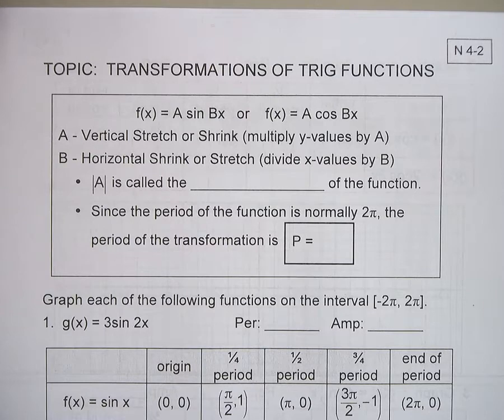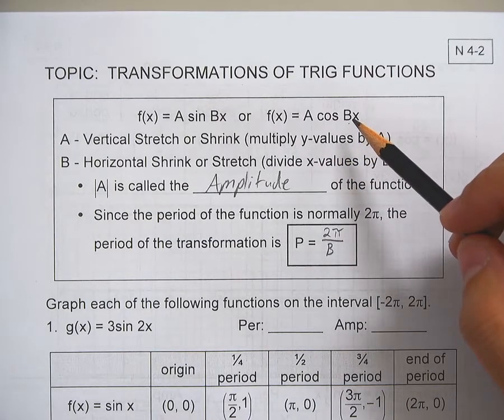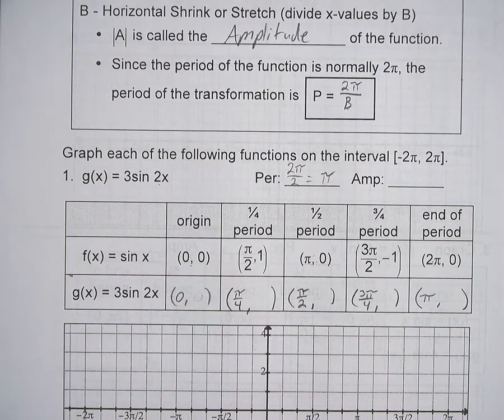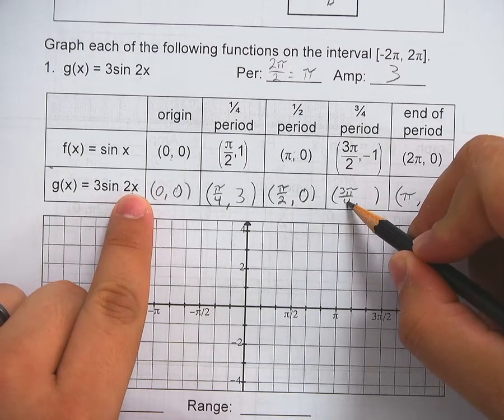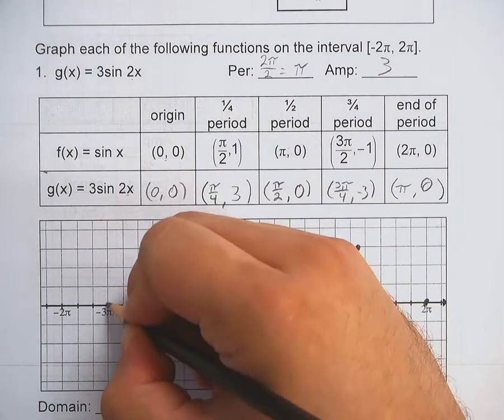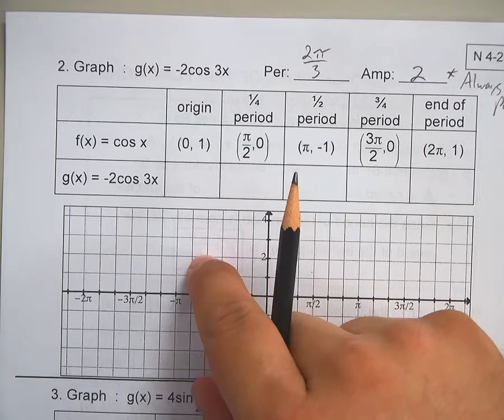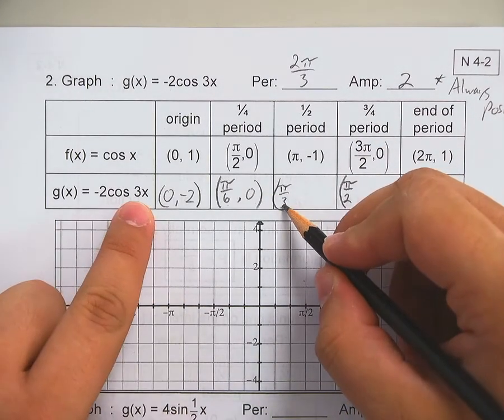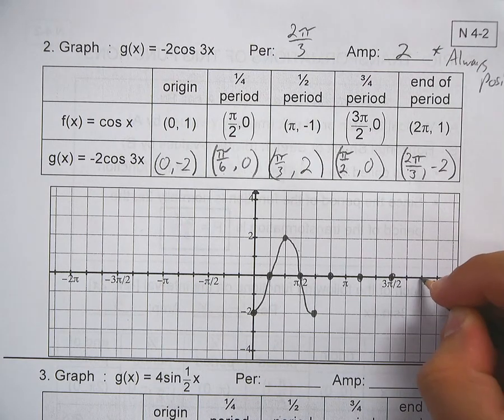Part 1 Precal Trig 4-2